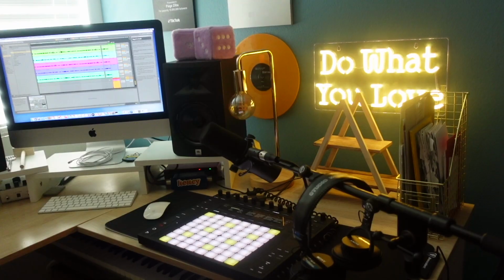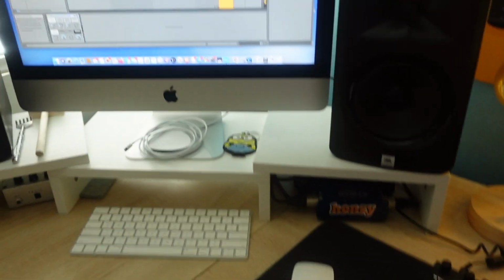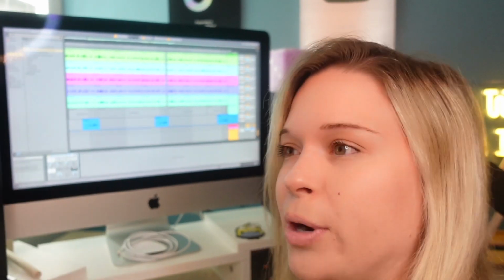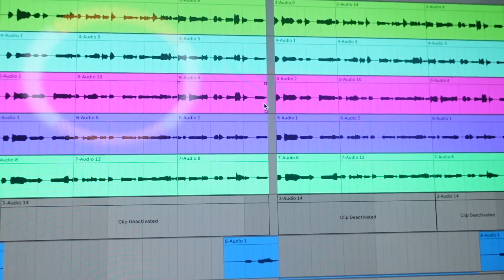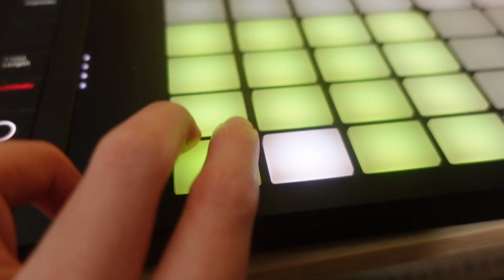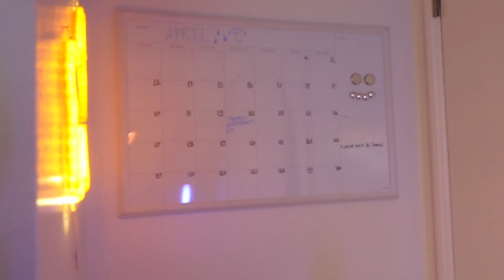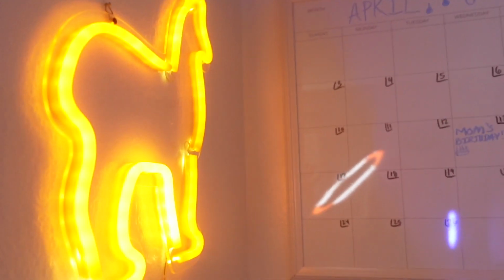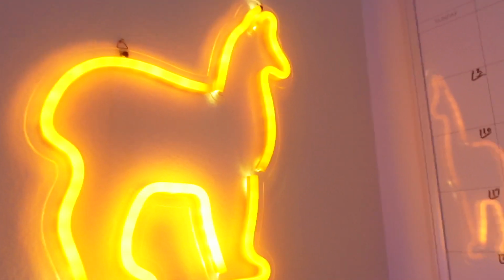TIKTOK FILMING STUDIO!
This is where all the magic happens! Right here in my small room I learn how to speak Minions, film my voice over and beatbox videos, and create music! I hope you enjoyed this little tour of my room! Let me know what other kinds of videos you'd like to see!